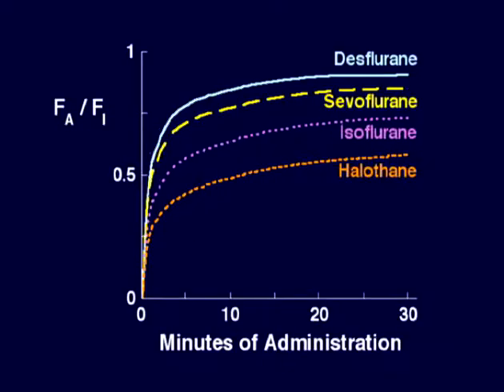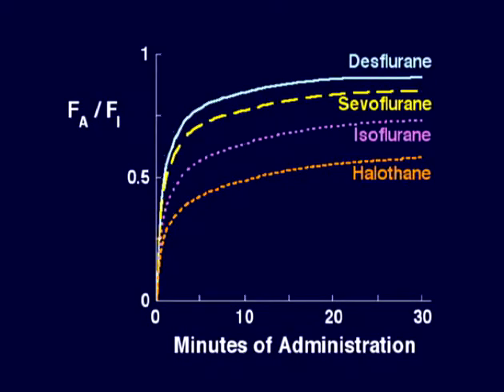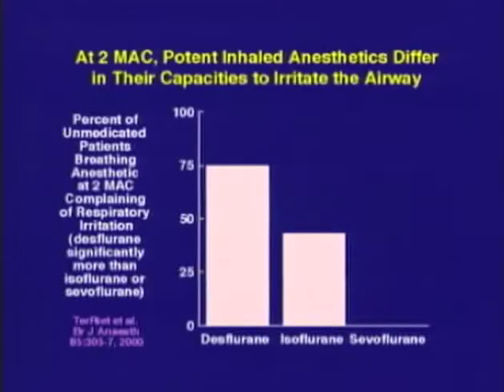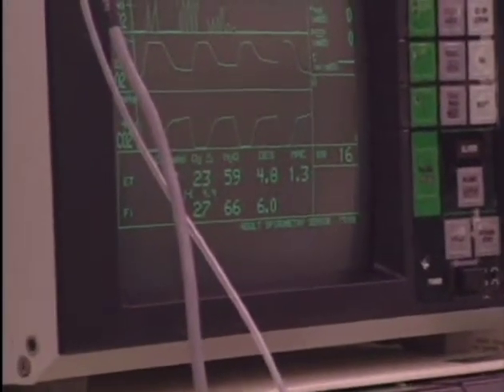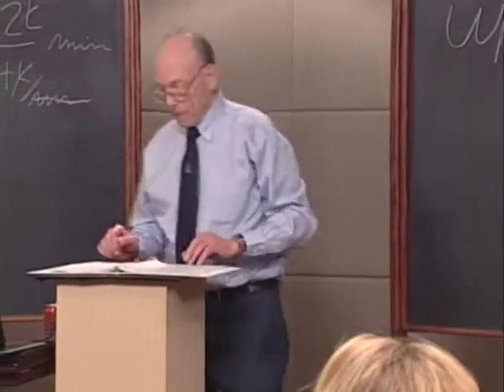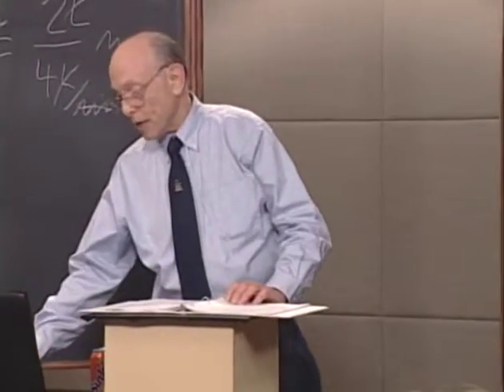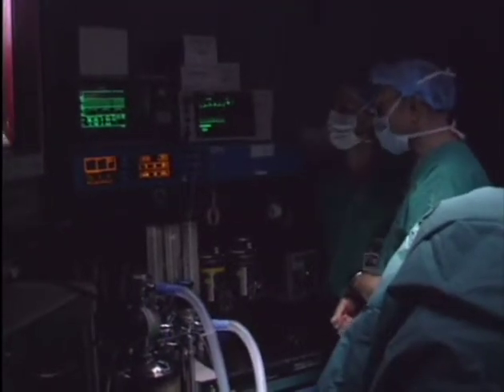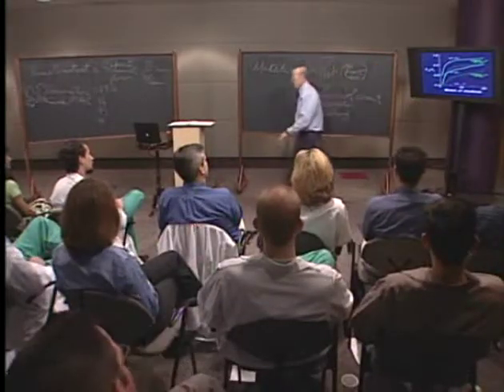Chapter 5 - Pharmacokinetics